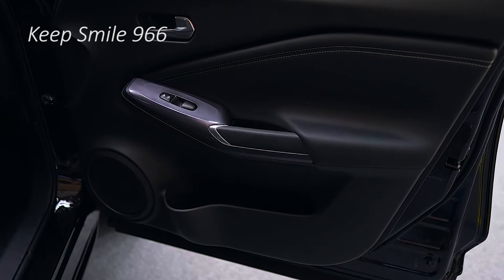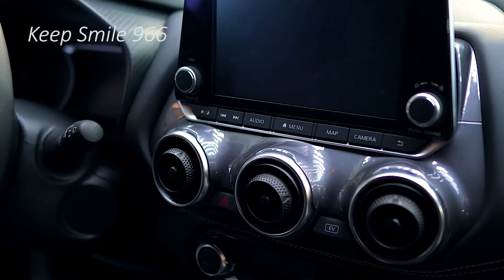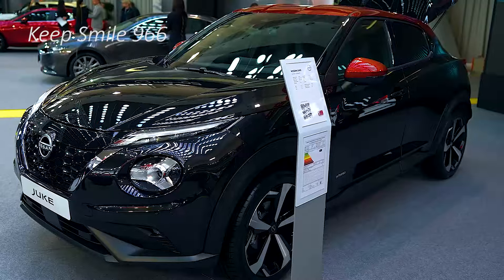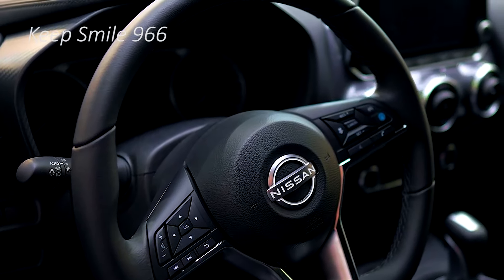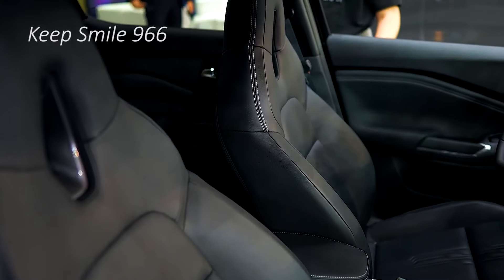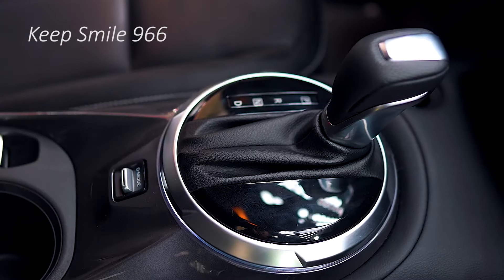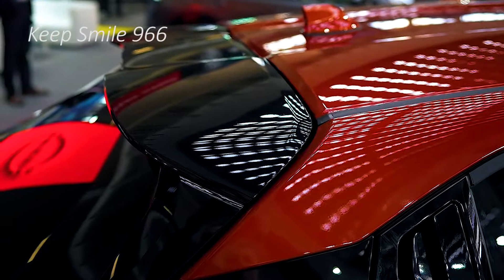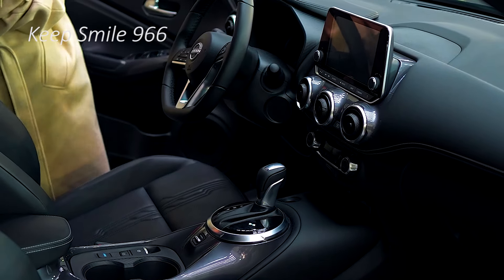Best Nissan JUKE 2025 New Light SUV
While the Nissan Juke keeps on offering a five-in number setup, the past ST-L+ - which sat one stage beneath the top-spec Ti - has been cut, and another N-Game presently sits on the reach.

In spite of huge redesigns inside the lodge, costs are unaltered across all variations which convey across, with the reach opening at $28,990 before on-street costs in Juke ST pretense.

Costs currently range up to $38,390 before on-streets on account of the leader Juke N-Game, a $1000 premium over the Ti.

Notwithstanding the new grille (which includes a trim strip traversing its top, going through the Nissan identification), the new Juke gets plate brakes across the reach, a bigger 12.3-inch infotainment screen (up from 8.0 inches) and versatile journey control as standard.

Further up the variation list there are increments, for example, a 12.3-inch advanced instrument group (up from 7.0 inches), USB-An and USB-C ports, a bigger glovebox and longer-arriving at mid control area, and a remote telephone charger.

Notwithstanding right now partaking in a 60 percent increment in conveyances contrasted with 2023, the Juke stays perhaps of Nissan's slowest dealer in Australia, in front of just the now-outdated Leaf electric hatchback, the Pathfinder enormous SUV and Z sports vehicle.

Its 1402 conveyances to the furthest limit of September represent only four percent of Nissan's new vehicle enrollments this year, and it's beat by just about 10-to-one by the portion driving Mazda CX-3.

Go and See more video By Brand like :
1) BMW
2) Mercedes
3) Audi
4) Range Rover , Land Rover & Jaguar
4) KIA
5) Lexus
6) McLaren
7) Honda
9) Toyota
10) Suzuki
11) Ford
12) MItsubishi
13) Etc